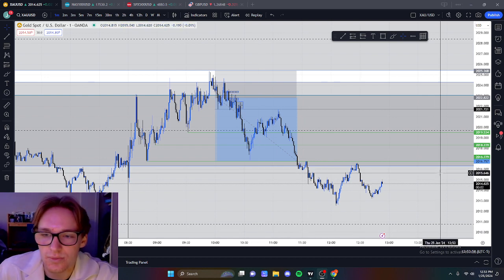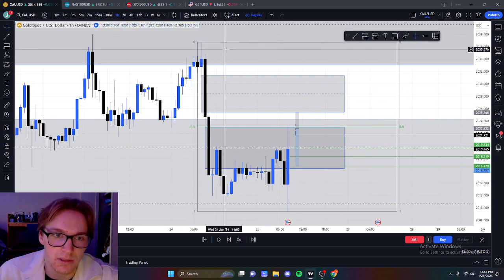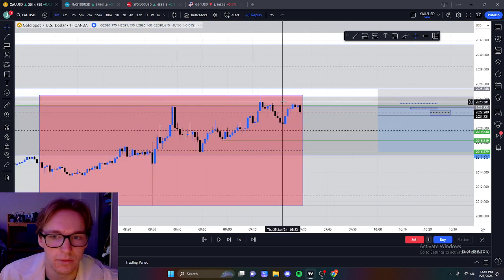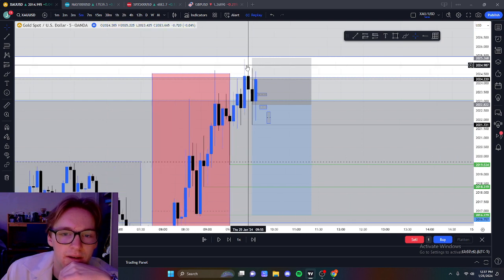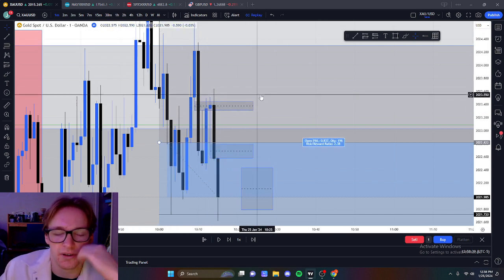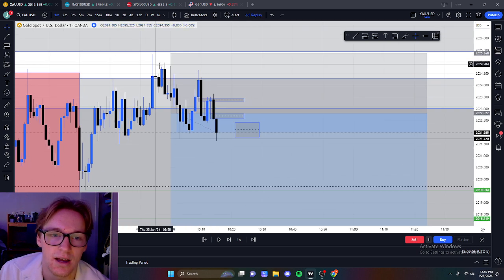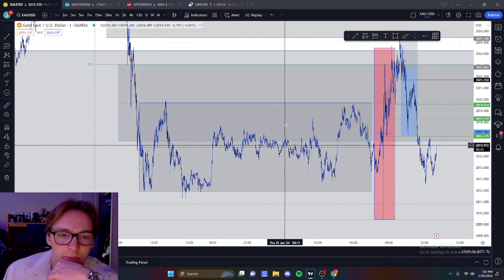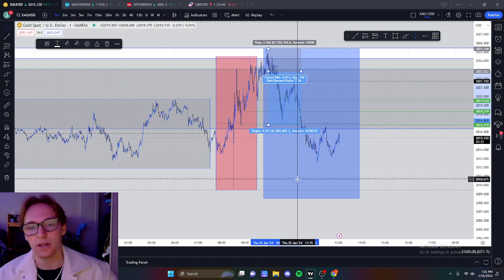Live Trading Gold $350 Profit